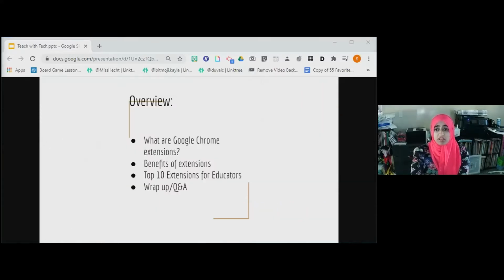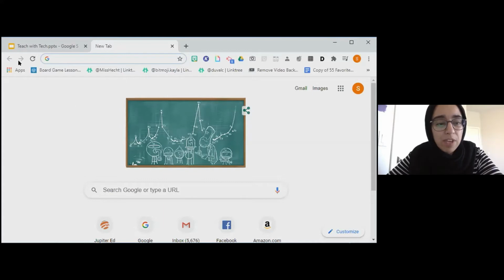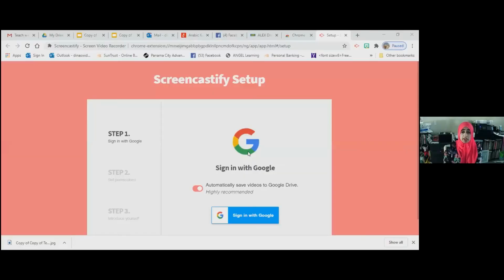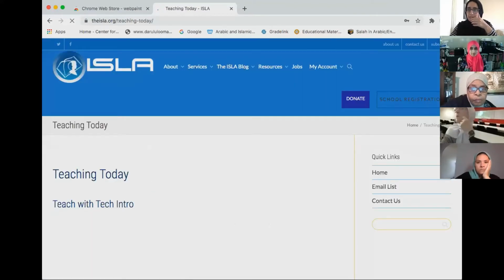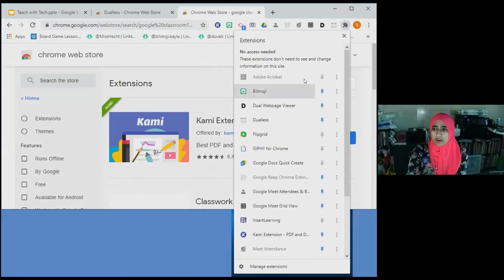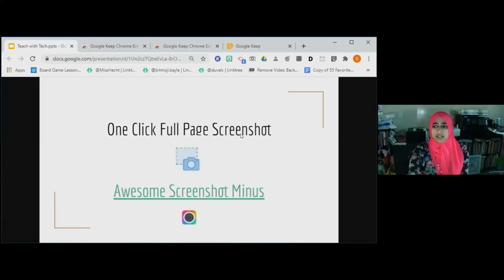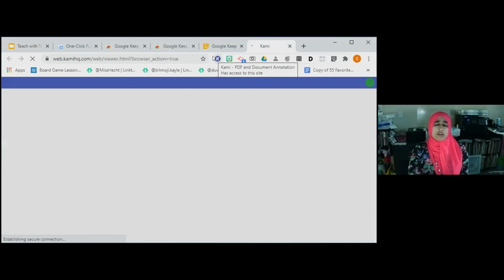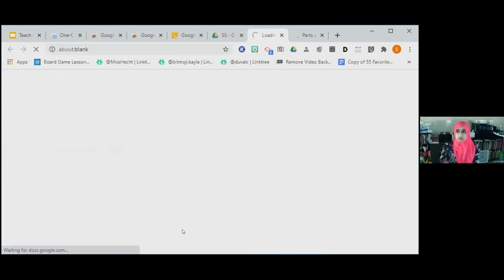Teach with Tech: Top 10 Chrome Extensions for Educators w/ Sophia Jetpuri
We had a wonderful time with Facilitator Sophia Jetpuri learning about the benefits of Chrome Extensions within our classrooms.